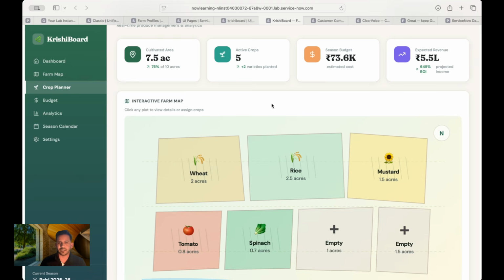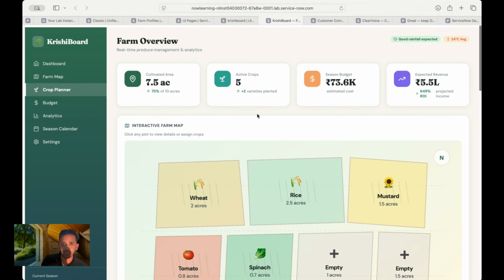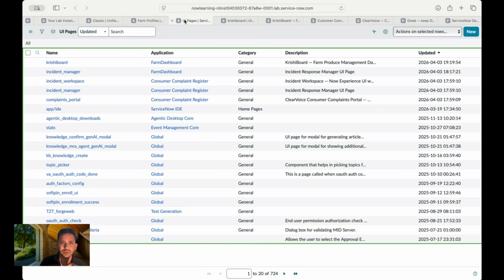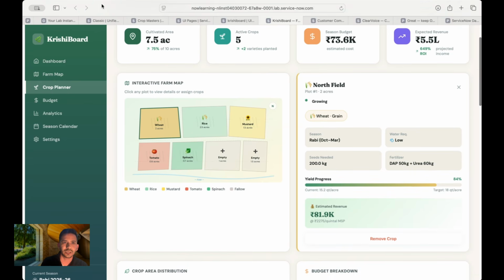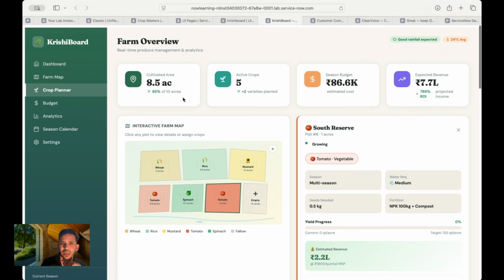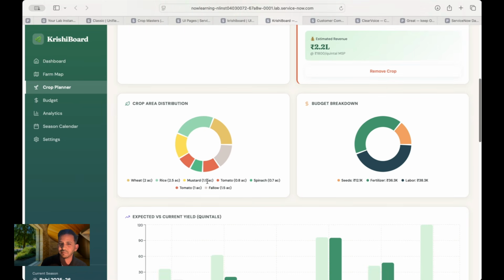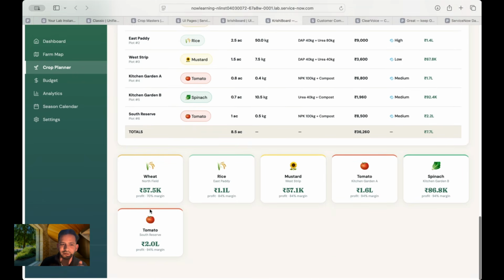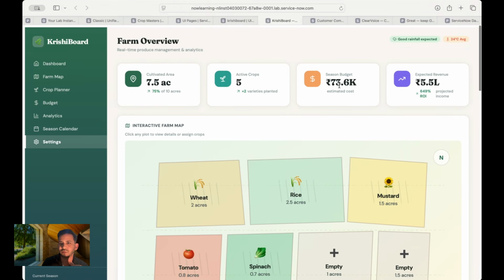Build a React Portal App in ServiceNow with Claude Code and SDK — Full Demo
What if you could build a production-grade React dashboard inside ServiceNow — with an interactive map, real-time charts, budget forecasting — all without leaving your terminal?
That's exactly what I did. Meet KrishiBoard 🌿 — a farm produce management micro app built as a ServiceNow UiPage React portal using Claude Code + ServiceNow SDK. One prompt. One skill file. One now-sdk install. Done.
In this demo, I walk through:
→ Interactive SVG farm map with 7 clickable plots
→ Crop assignment, yield tracking & seasonal calendar
→ Budget breakdown with seed, fertilizer & labor calculations
→ Revenue forecasting with MSP pricing & profitability cards
→ Berry Dashboard-inspired UI with Recharts, Lucide icons & custom design tokens
This is a demo showcase — the full PRD, Claude Code skills, and step-by-step instructions are on GitHub so YOU can build this yourself.
🔗 RESOURCES — BUILD IT YOURSELF:
📄 KrishiBoard PRD Document:
🎓 Full Course — Connect Claude Code with ServiceNow SDK (6-part series):
⏱️ TIMESTAMPS:
0:00 - Introduction: Claude and ServiceNow SDK Experiment
0:32 - Claude's Strengths: Portals vs. UI Components
1:06 - The Future: ServiceNow Micro Apps
1:45 - Demo: "Krishi Board" Farmers Dashboard Overview
2:04 - Data Structure: Integrating Five ServiceNow Tables
2:24 - Real-time Data Visualization (Area & Active Crops)
3:02 - Interactive Management: Adding and Removing Crops
3:45 - Budget Breakdown & Area Distribution Charts
4:28 - Seasonal Crop Calendar & Revenue Insights
5:30 - Closing: The Shift to Flexible Micro Apps
💡 Want to build React micro apps inside ServiceNow? Start with the free course playlist above — it covers everything from connecting Claude Code to your instance, creating custom skills, to deploying your first app with now-sdk install.
The PRD, table schemas, demo data, and the sndev skill file are all open-source on GitHub. Fork it, customize it, ship it.
📧 Connect on LinkedIn for ServiceNow + AI content